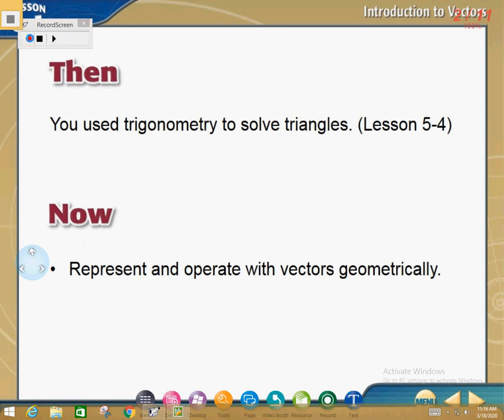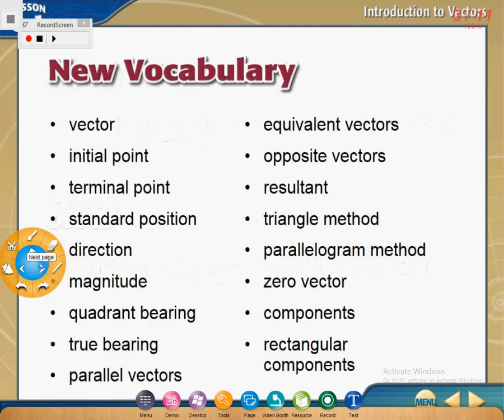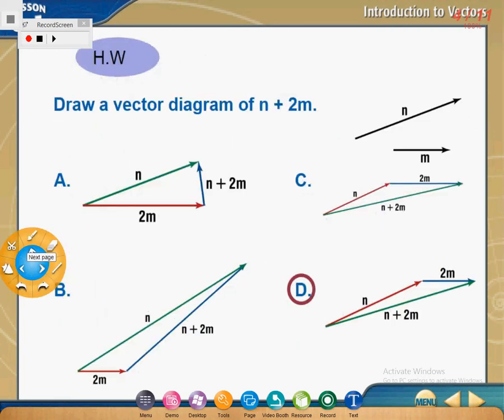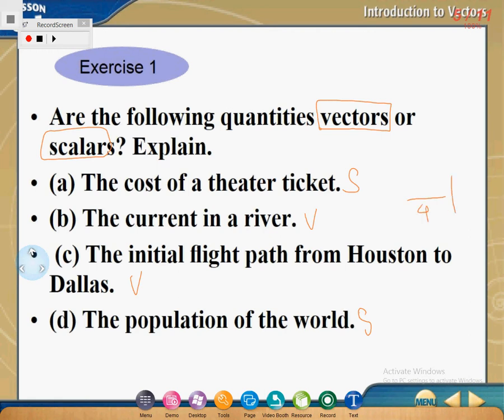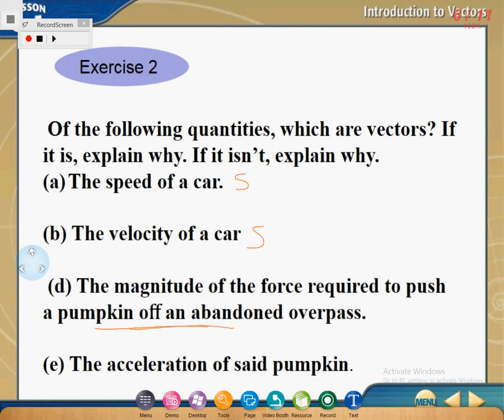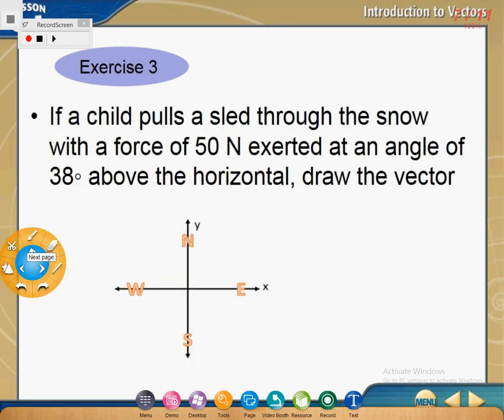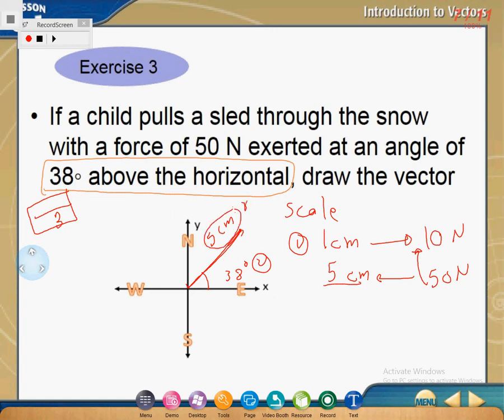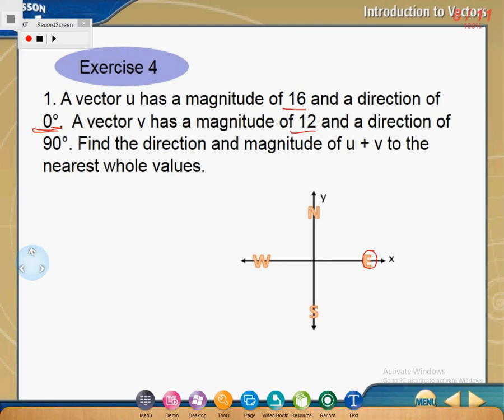Grade 11 math vectors part 5